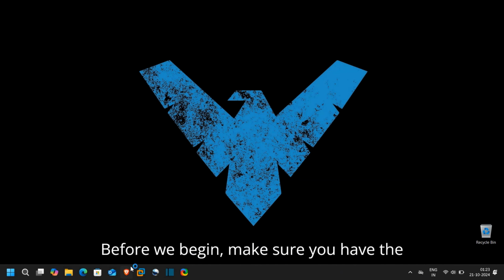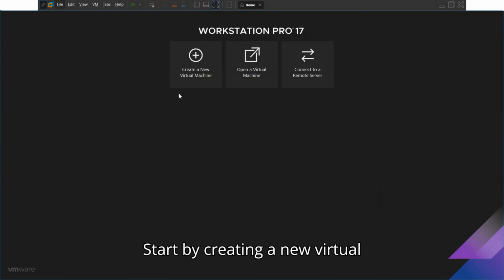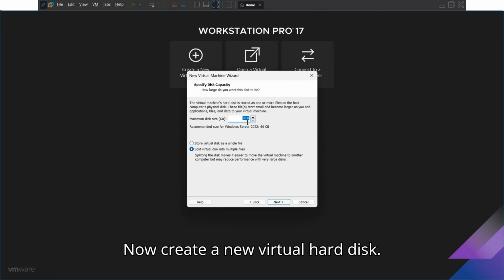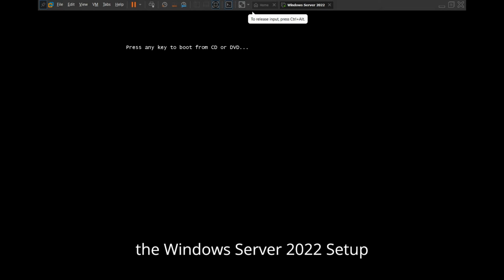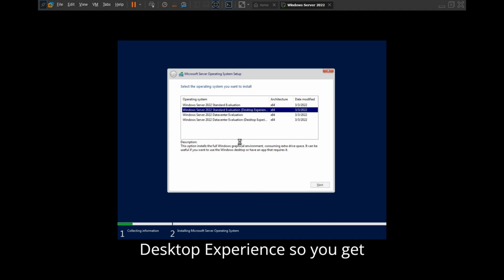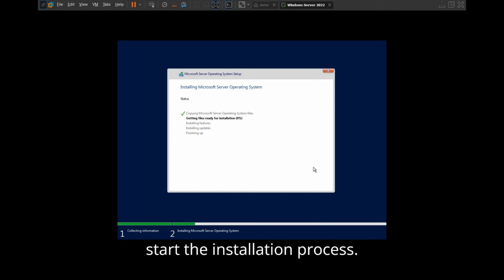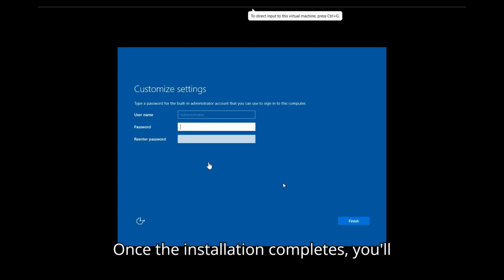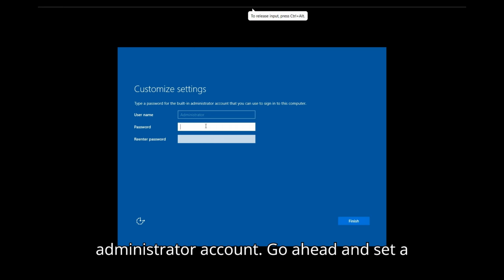Windows Server 2022 on VMware Workstation Pro – Part 1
In this video, we’ll start installing Windows Server 2022 on VMware Workstation Pro. We'll cover setting up a new virtual machine and preparing it for the installation.